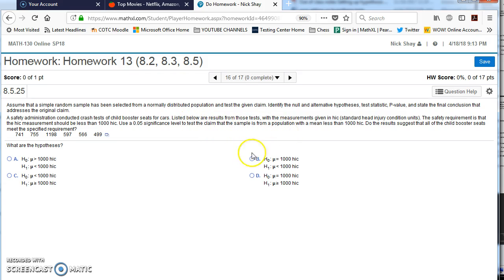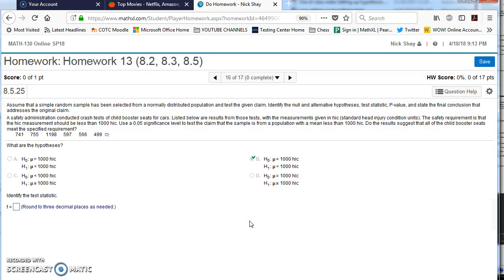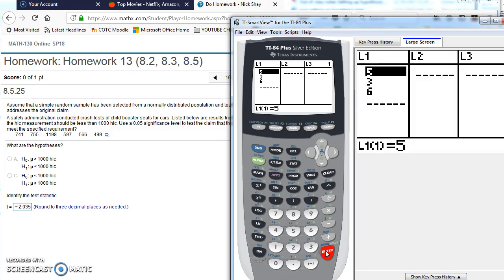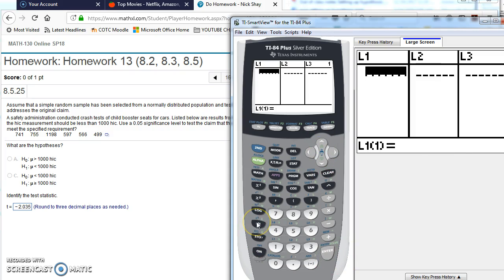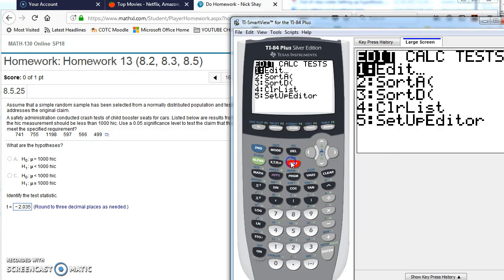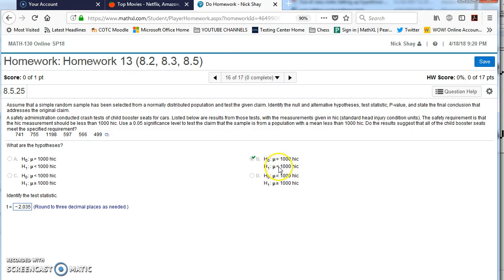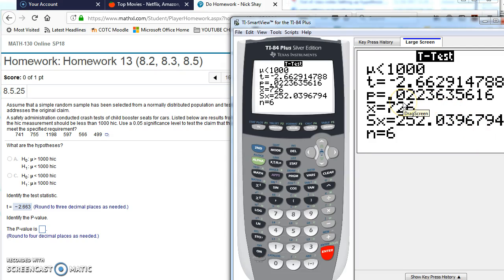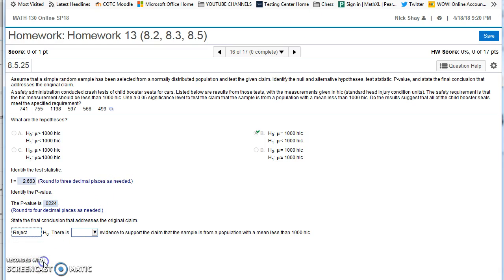T test (with data)